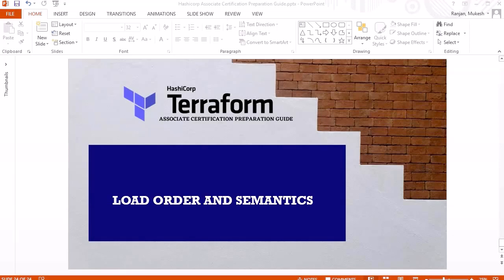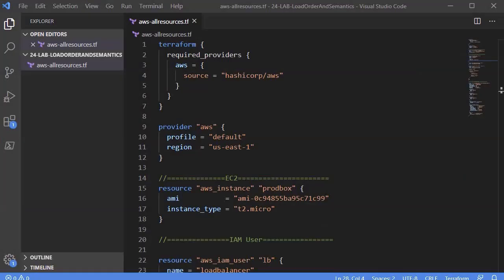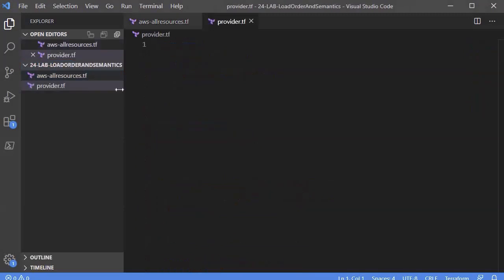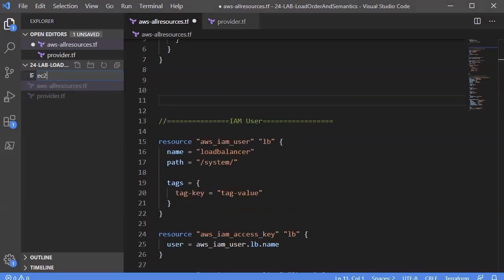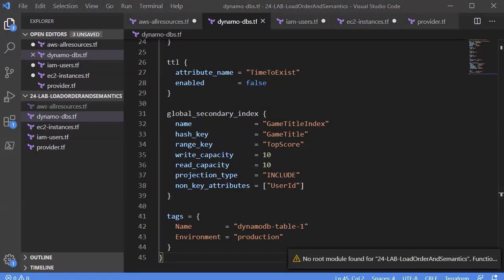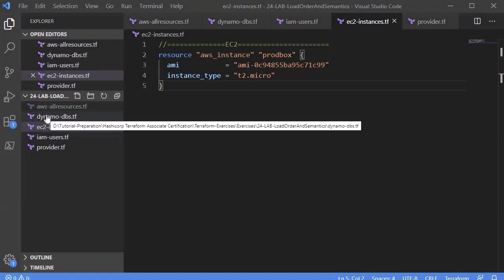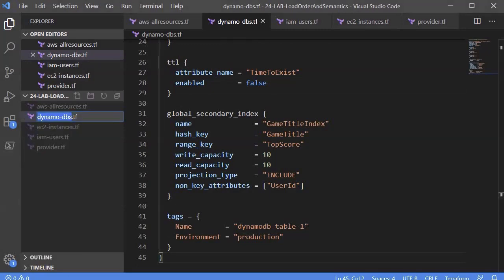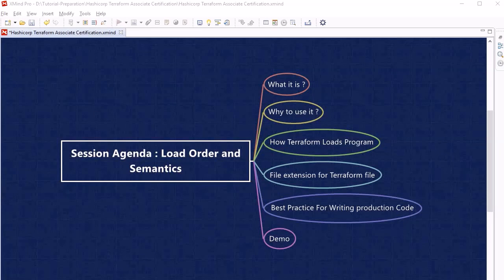Load Order Semantics